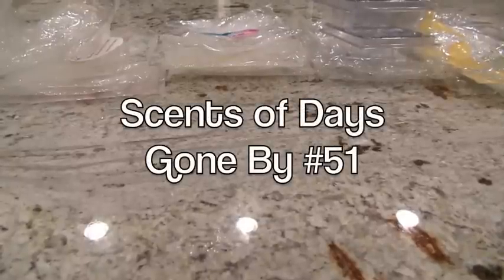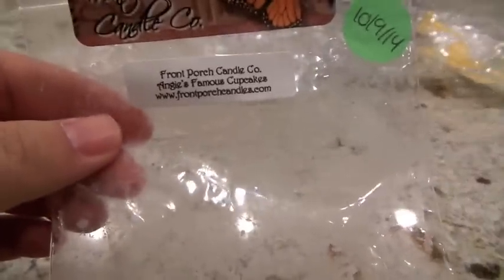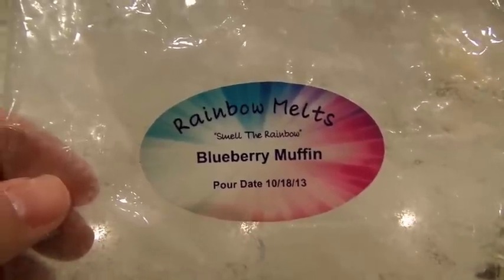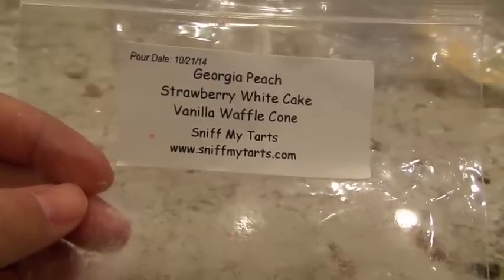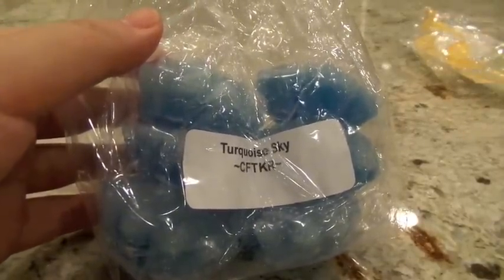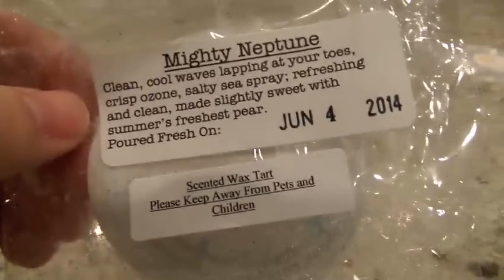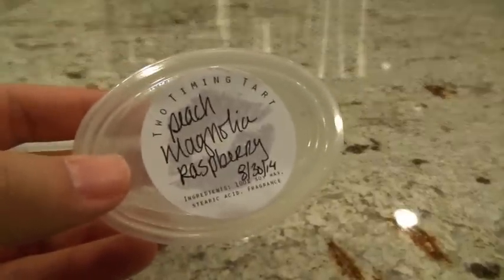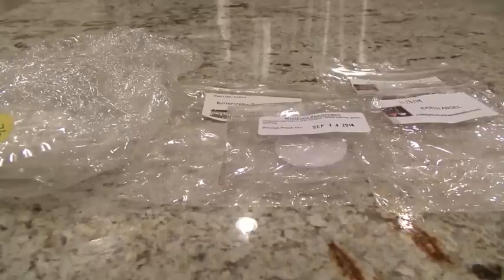Scents of Days Gone By #51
This video is my warm review of what I have melted over the past week, enjoy!
***Denotes my favorites from this week!

(00:42) Beezy Tarts - Blueberry Pumpkin Patch
(01:41) Beezy Tarts - Matrix Biolage
(02:45) Candles from the Keeping Room - Sugar Milk and Cookies***
(04:05) Daphne's Divine - Buttered Blueberry Zucchini Bread
(04:29) Front Porch - Angie's Famous Cupcakes
(05:09) Front Porch - Clove Cola***
(06:20) The Glitterati Candle Company - Orange Strawberry Cotton Candy***
(07:01) iheartwax - Strawberry Jam/Pretzels/Marshmallow
(08:07) Rainbow Melts - Blueberry Muffin***
(09:12) Rosegirls - Earth Angel
(10:12) Rosegirls - Orange Sherbet/Strawberries & Cream/Cream Cheese Frosting
(11:35) Sniff My Tarts - Buttercreme Zucchini Bread***
(12:16) Sniff My Tarts - Cotton Candy Bliss***
(13:17) Sniff My Tarts - Georgia Peach/Strawberry White Cake/Vanilla Waffle Cone
(14:13) Starlit Candles - Glass Slippers
(15:28) Super Tarts - Eucalyptus Vanilla Spearmint
(16:42) Super Tarts - Pink Citrus Explosion***
(18:03) Candles from the Keeping Room - Turquoise Sky***
(19:14) Ten Digit Creations - Raspberry Patchouli
(19:49) The Bee's Knees - Cactus & Sea Salt***
(21:26) Thirty Street Wax - Cold Wisconsin Birch
(22:19) Thirty Street Wax - Mighty Neptune
(23:26) Thirty Street Wax - Queen Mab
(24:09) Thirty Street Wax - Salem Nights***
(25:03) Thirty Street Wax - Southern Belle***
(25:42) Thirty Street Wax - Winnifred Sanderson
(26:25) Two Timing Tart - Peach Magnolia Raspberry
(27:01) Two Timing Tart - Toffee Marshmallow
(27:43) Victoria's Designer Creations - Blueberry Cheesecake Ice Cream***
(28:19) Victoria's Designer Creations - Pink A Berry Bundt Cake
(28:56) Vintage Chic Scents - My Funny Valentine
(29:46) Vintage Chic Scents - Saturday Evening Post***
(30:15) Yankee Candle - Sea Coral***